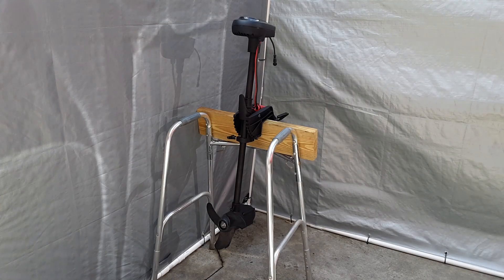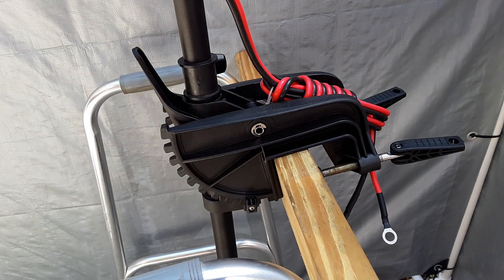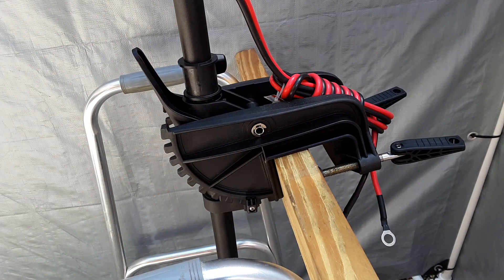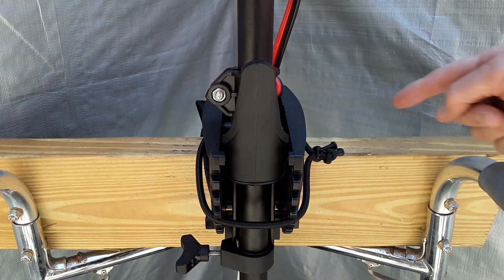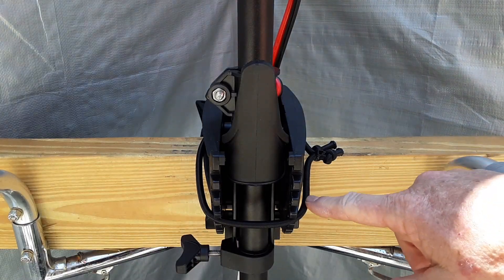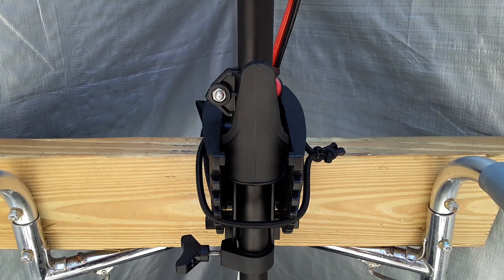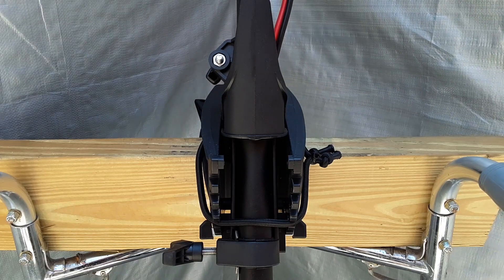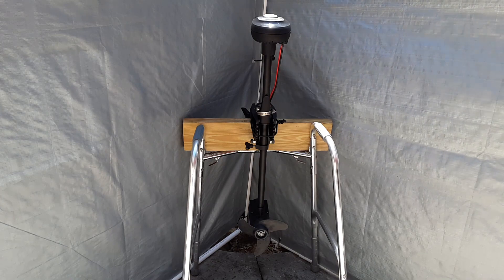Haswing Protruar 1.0 Trolling Motor Impact and Reverse Modification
in this video, I illustrate the method used to create a modification for an impact resistance and reverse kick back for a trolling motor. This acts as a shock absorber when impacting objects on the water. It also keeps the trolling motor from kicking back or popping out of the water when in reverse without the lever lock engaged.
Parts:
* 1/4" Diameter Marine Rated Shock or Bungee Cord.
* Industrial Zip Ties (TBD by User).
* Stainless Steel Hose Clamp (TBD by User).